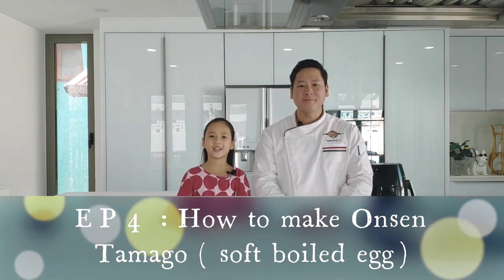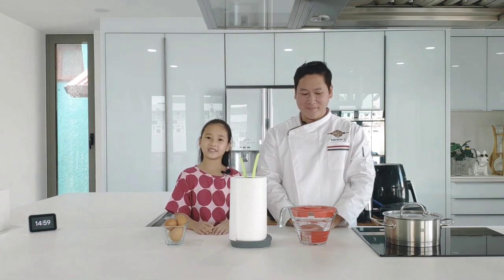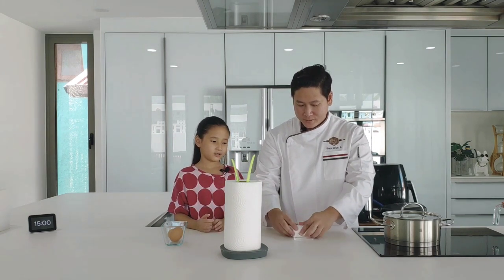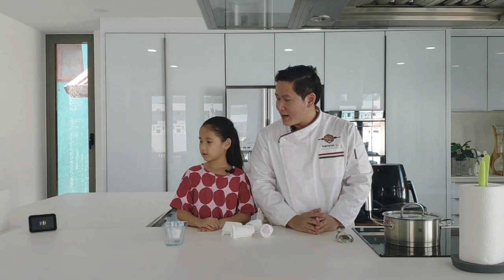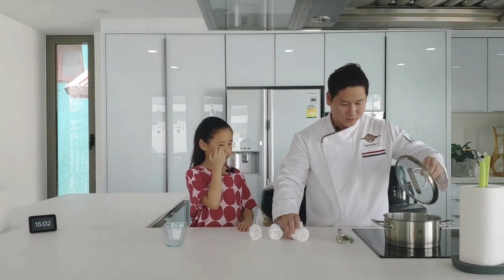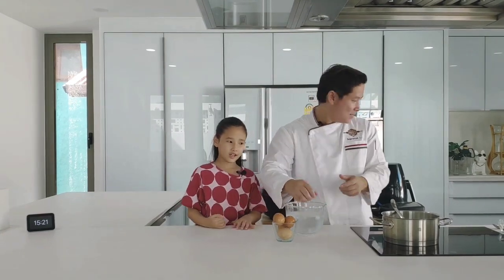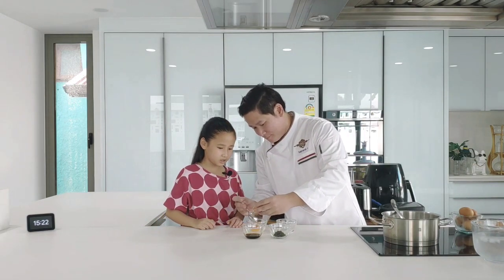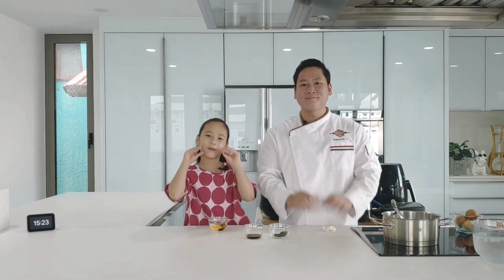EP 4 : How to make Onsen Tamago ( Hot spring " soft boiled eggs )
Many school moved children to online learning at home during COVID-19 outbreak.This is a menu from eggs that easy to make and doesn't take a long time.